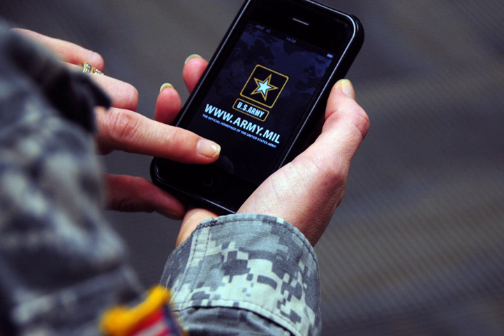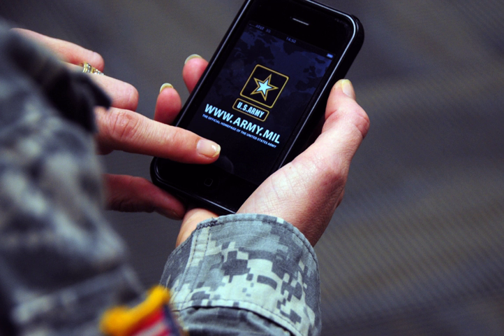Mobile software | Wikipedia audio article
00:01:31 1 Overview
00:05:18 2 Development
00:08:23 3 Distribution
00:08:44 3.1 Google Play
00:09:27 3.2 App Store
00:10:37 3.3 Microsoft Store
00:11:19 3.4 Others
00:13:33 4 Enterprise management
00:14:42 4.1 App wrapping vs. native app management
00:16:46 5 See also

- Socrates

SUMMARY
A mobile app or mobile application is a computer program or software application designed to run on a mobile device such as a phone/tablet or watch. Apps were originally intended for productivity assistance such as Email, calendar, and contact databases, but the public demand for apps caused rapid expansion into other areas such as mobile games, factory automation, GPS and location-based services, order-tracking, and ticket purchases, so that there are now millions of apps available. Apps are generally downloaded from application distribution platforms which are operated by the owner of the mobile operating system, such as the App Store (iOS) or Google Play Store. Some apps are free, and others have a price, with the profit being split between the application's creator and the distribution platform.. Mobile applications often stand in contrast to desktop applications which are designed to run on desktop computers, and web applications which run in mobile web browsers rather than directly on the mobile device.
In 2009, technology columnist David Pogue said that newer smartphones could be nicknamed "app phones" to distinguish them from earlier less-sophisticated smartphones. The term "app", short for "software application", has since become very popular; in 2010, it was listed as "Word of the Year" by the American Dialect Society.